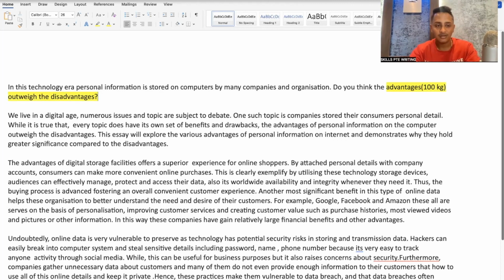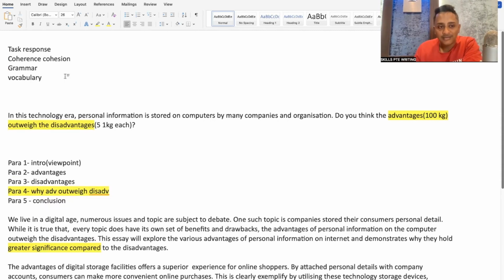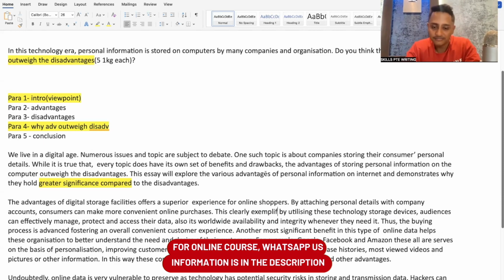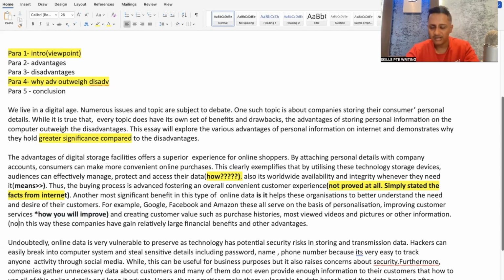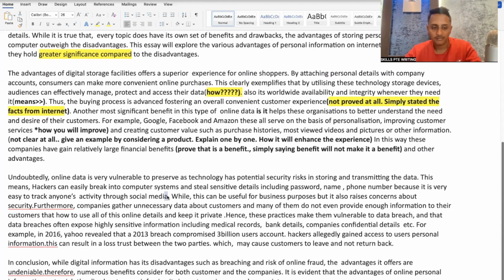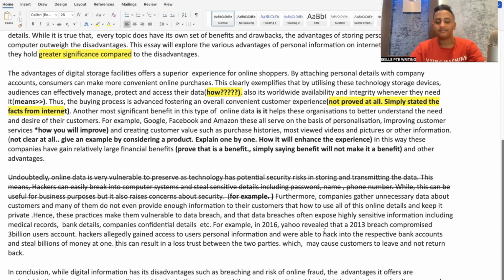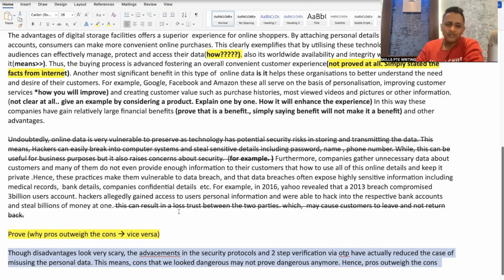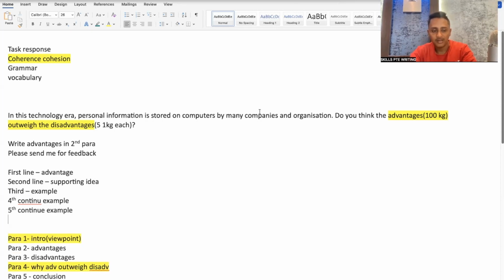IELTS Writing Essay Feedback for Band 8 - Advantages Outweigh Disadvantages | Skills Ielts